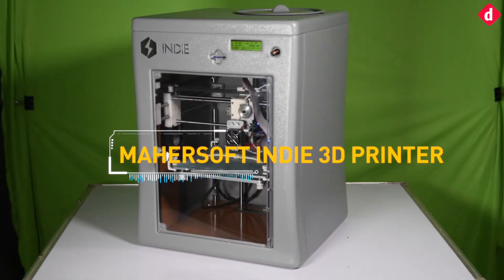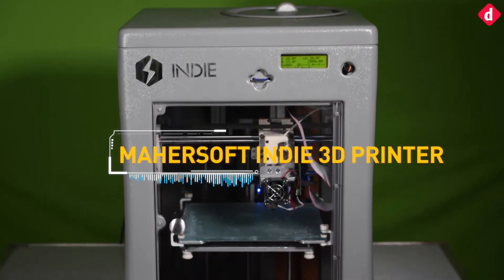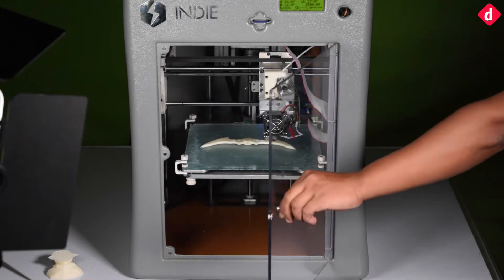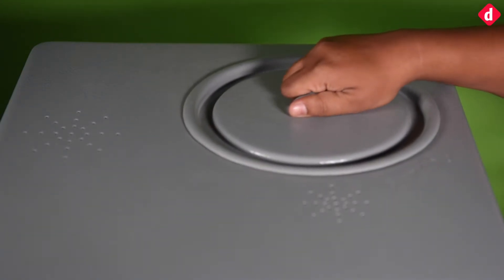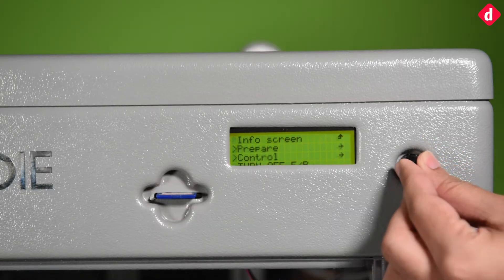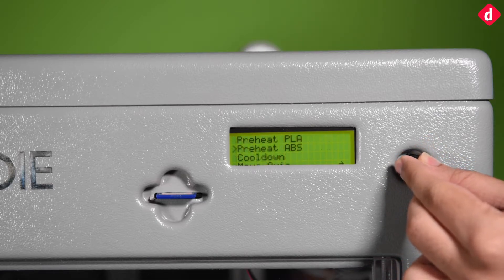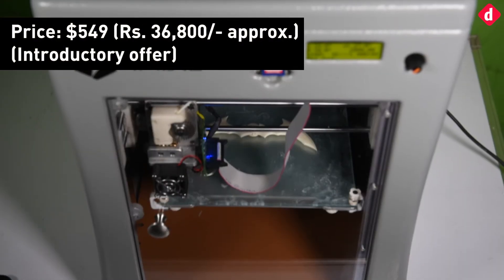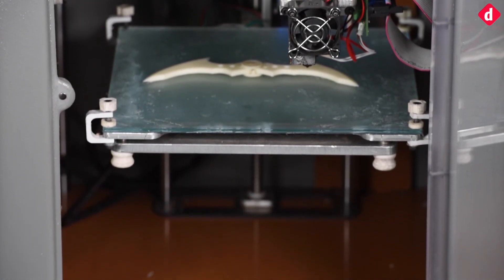Mahersoft Indie 3D Printer Review | Digit.in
Featuring a heated bed, mood lighting and a snap-on extruder, the Indie is focused on ease of use. Not only is the extruder easy to service but it supports a multitude of filament types. Currently up for a pledge amount of $549 on Indiegogo, the Indie is quite the budget 3D printer. And what’s better is that the software used is open source so your costs are brought down to just the 3D printer and the filament. It should be noted that most 3D printers in its class retail for roughly 20 per cent more.

The device is still a prototype and would require a few more firmware revisions before exiting the prototype stage. We did notice certain snags like certain layers not coming out too well done or sometimes the thermistor would get pulled out, the former resolvable via a simple firmware update and the latter can be solved with cable ties.

If you like prototyping and want something to really speed up your prototypes then the Indie 3D printer is a pretty neat device for that.